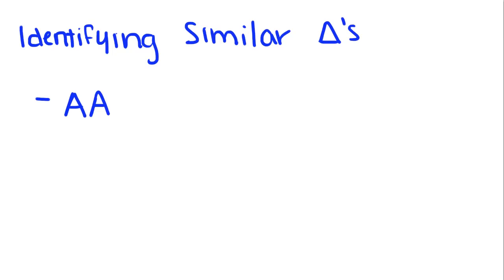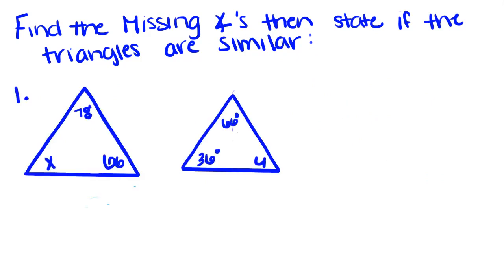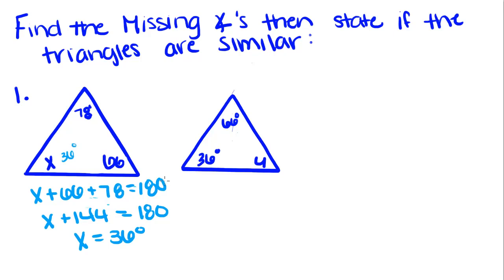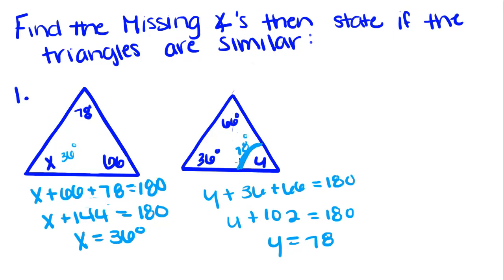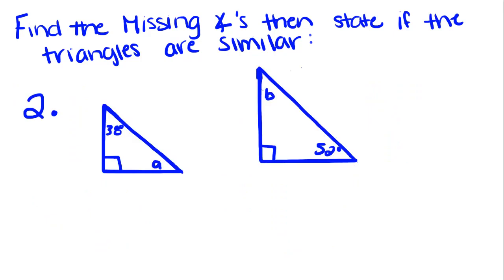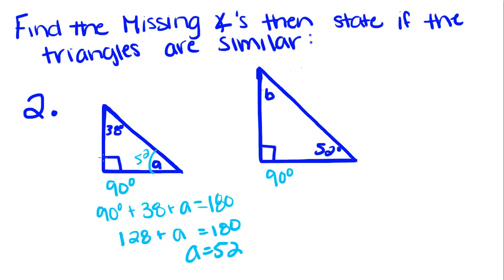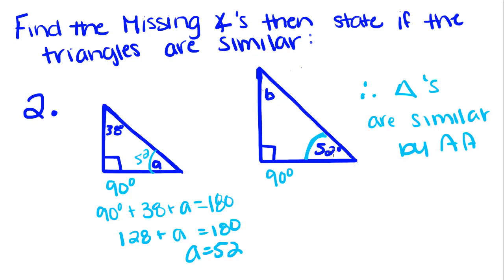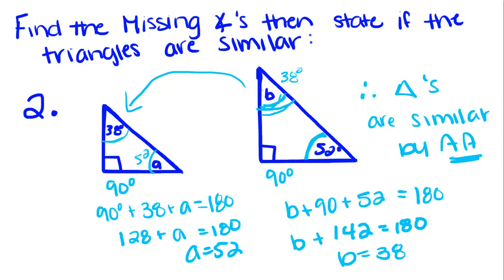Introduction to Geometry - 21 - Identifying Similar Triangles AA